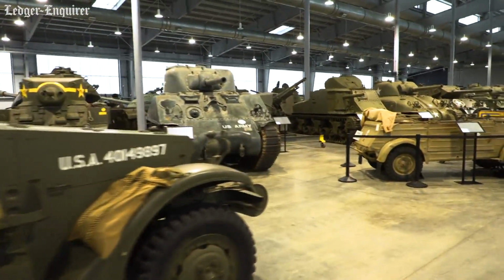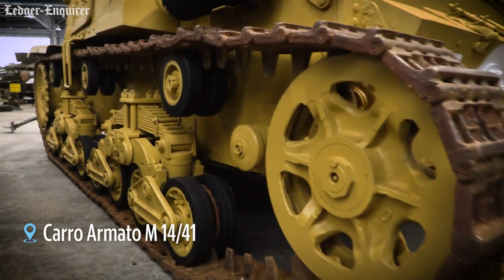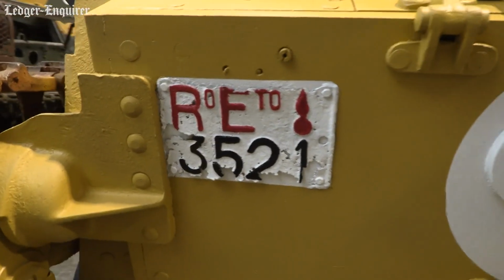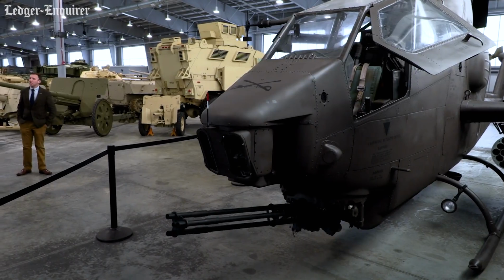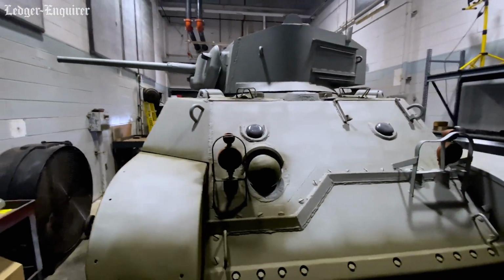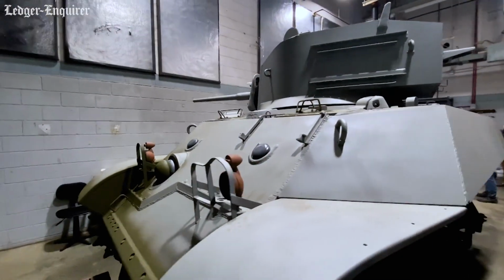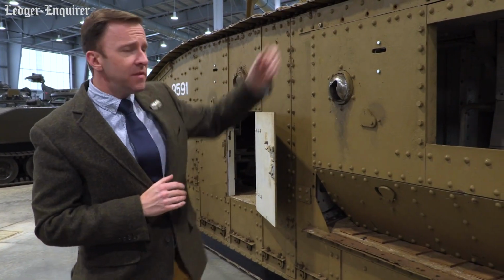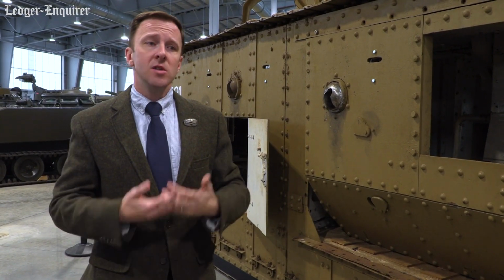Check out the U.S. Army Armor & Cavalry Collection at Fort Moore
Tucked away on base at Fort Moore, Georgia inside a large warehouse-like building rests a unique feature of the history of war in the world.

The U.S. Army Armor & Cavalry Collection has a large collection of tanks and other cavalry vehicles spanning over a century.

These hulking tanks date back to World War I and come from countries around the globe including Italy and Germany.

Robert Cogan, Curator of the Armor & Cavalry Collection, and Robert Barlow, a museum specialist and restoration shop manager at Fort Moore, give a brief overview of their work in this short video.